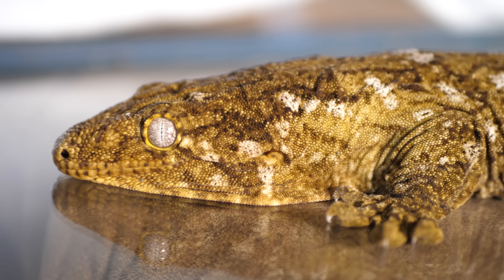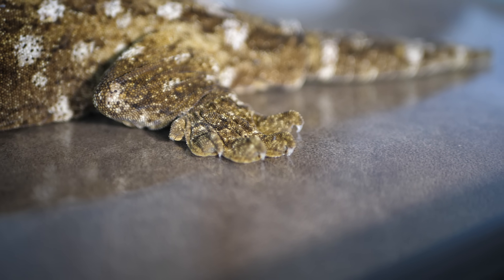How Geckos Stick to Walls!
Is it suction cups? Magnets? Magic? Watch to learn how geckos are able to stick to nearly any surface!! Unless it's wet... Learn more about that too in this video, filled with puns ;)